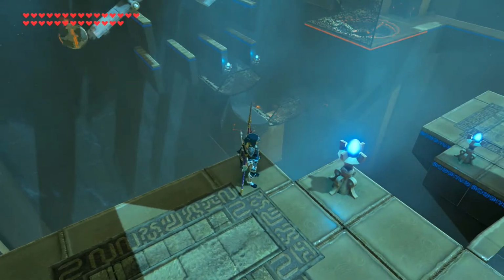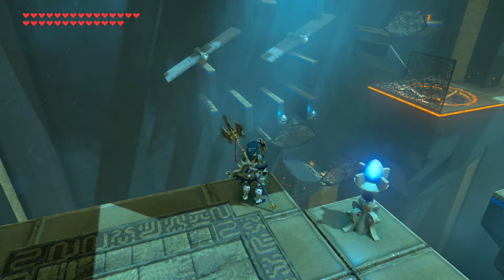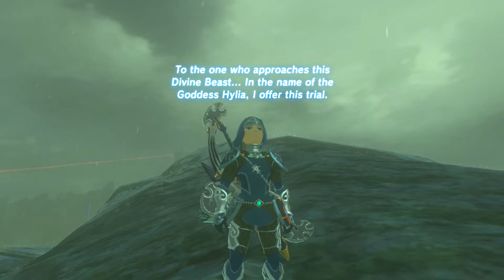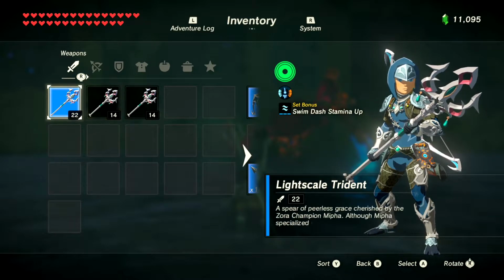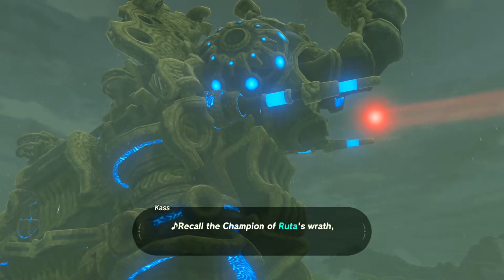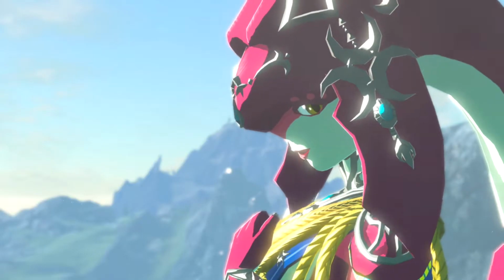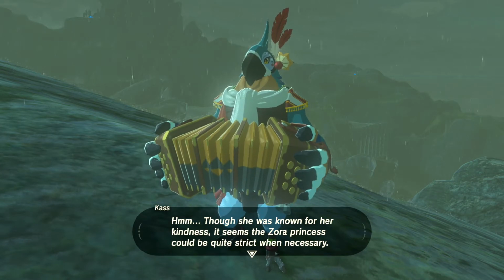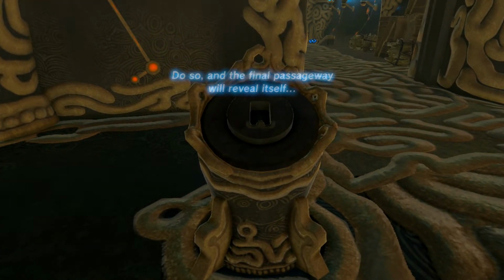Breath of the Wild -- PART 116 -- Mipha